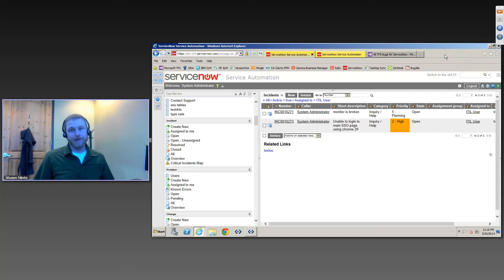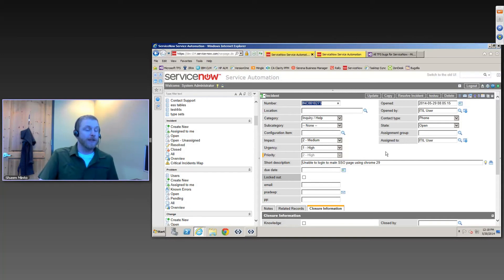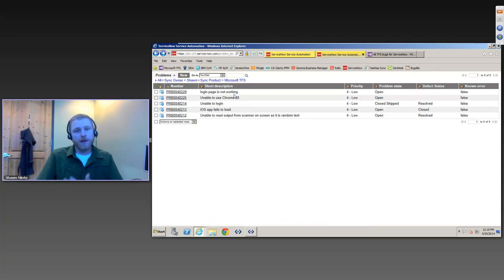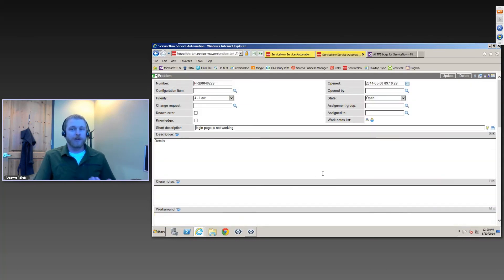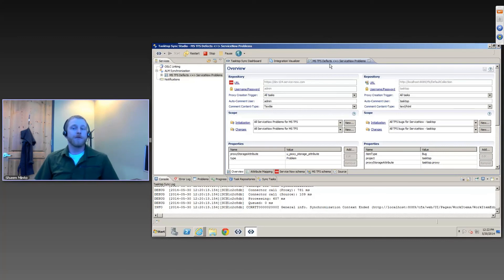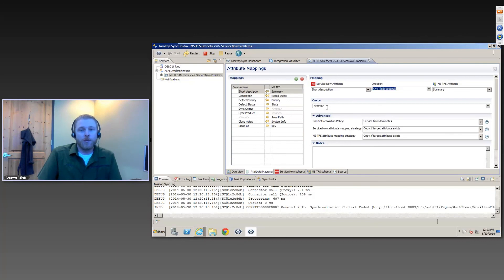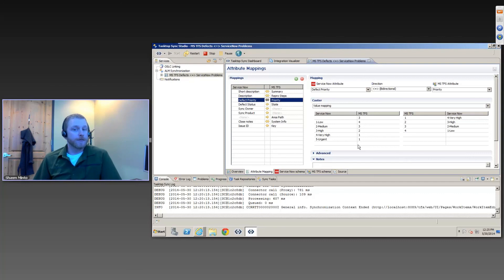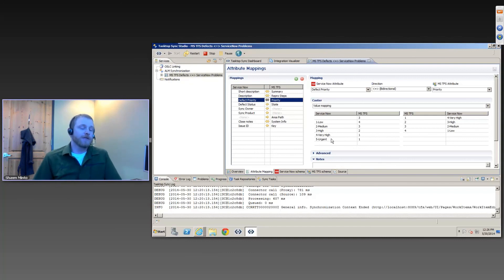Tasktop Sync Demo - ServiceNow and TFS Integration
Short demonstration of Tasktop Sync integration between Microsoft TFS and ServiceNow